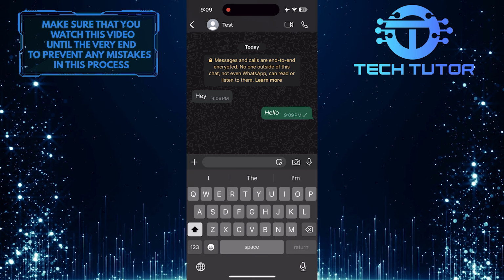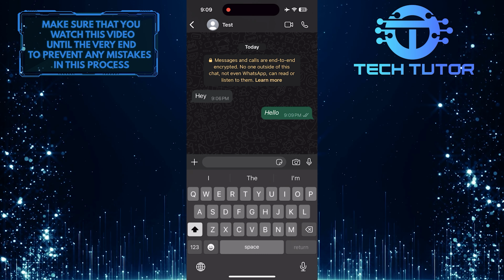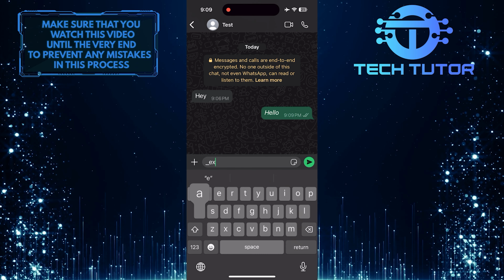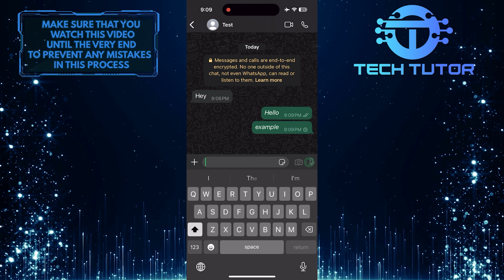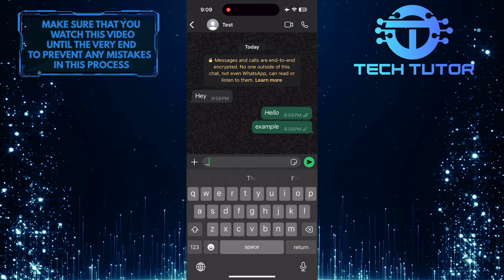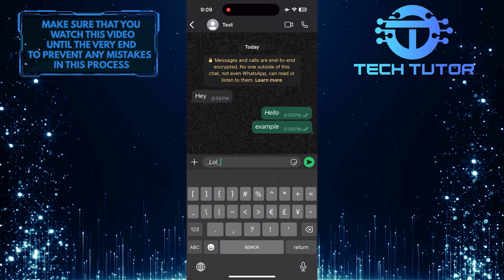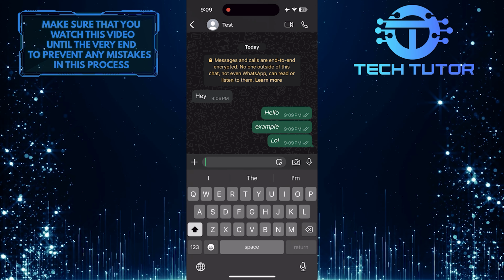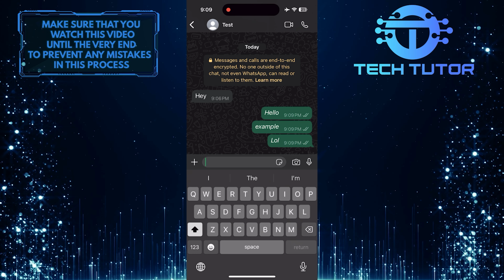How To Make Text Italic In WhatsApp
In this short tutorial, we will show you how to make text italic in WhatsApp. It's super easy and only takes a few simple steps.